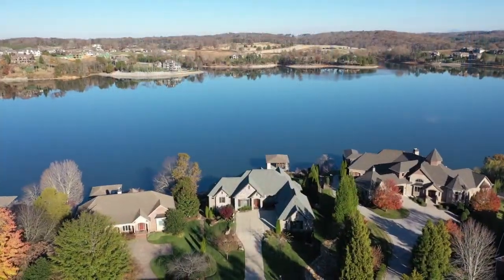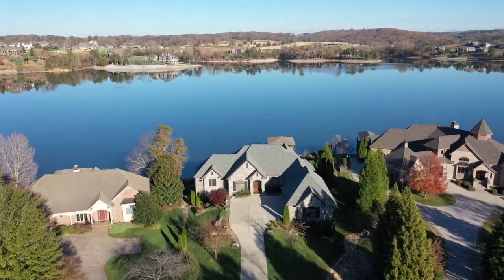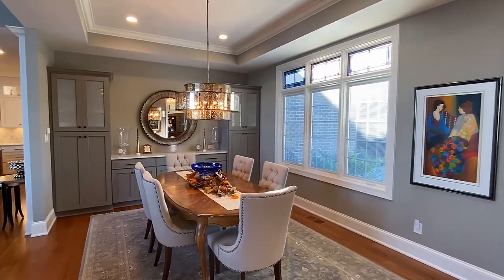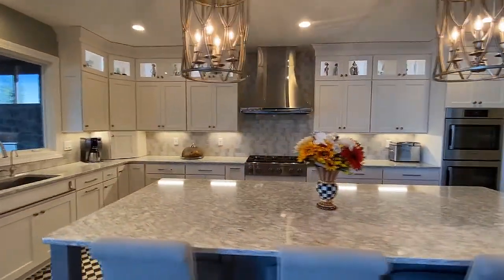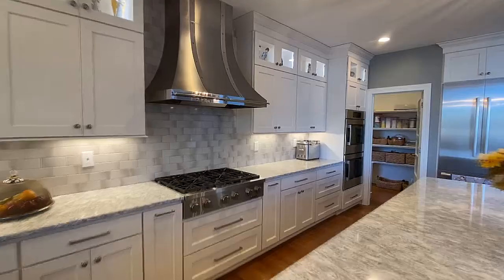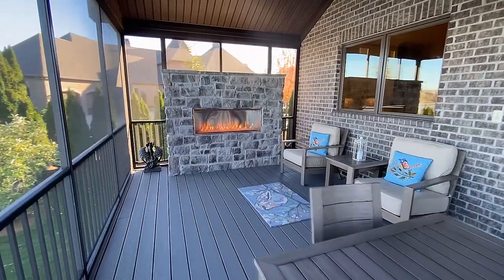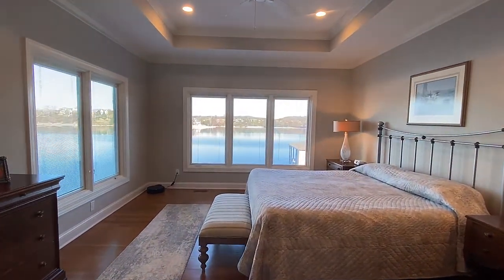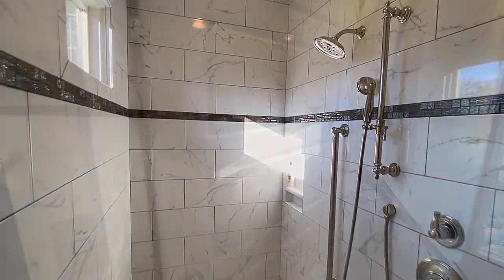Stunning Tellico Lakefront custom home for sale at 412 Cayuga Dr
PENDING - Tellico Village Stunning Lakefront Custom Home-Better than New-Built in 2017-Main Channel Level Lot-Huge Lake and Mountain Views-Open floor plan with expansive views as soon as you walk through the front door-Gourmet Kitchen with Large Island- Custom Cabinets and all High End Appliances-Great Room with Vaulted Ceiling- Floor to Ceiling Pella Windows and Fireplace-Primary is on Main Level and has Lake Views and Oversized Bathroom with Large Walk in Shower and Free Standing Deep Tub-Dining Room has Built in Buffet with Lighted Cabinets and Quartz Top and Lake Views-Take the Elevator to lower level living that has Family Room with Kitchenette and 2 Bedrooms-1 1/2 baths plus a Flex Room-Dock has 6000 lb lift and Deep Water-Perfect Size Lakefront Home in the North Side of Tellico Village. Take your Boat to Dinner at the Yacht Club or Golf Cart to the New to be Built Tanasi Clubhouse. Schedule your private showing today. Buyer to verify all sq. footage.